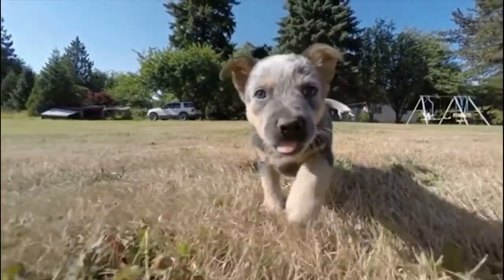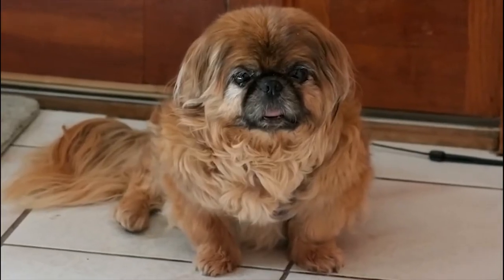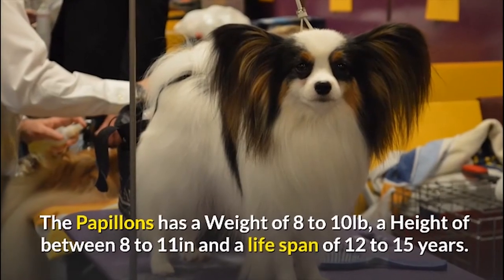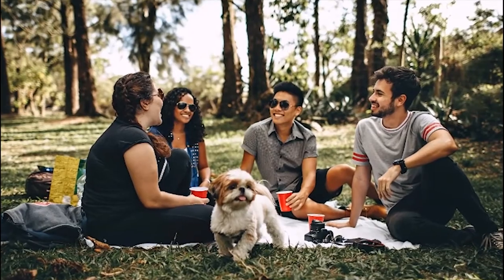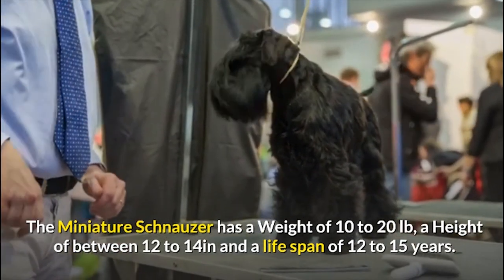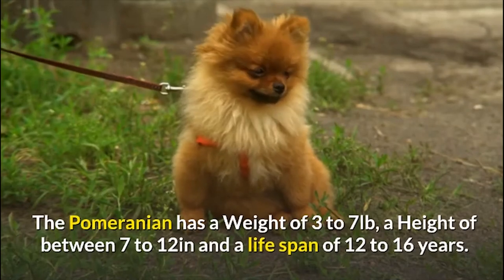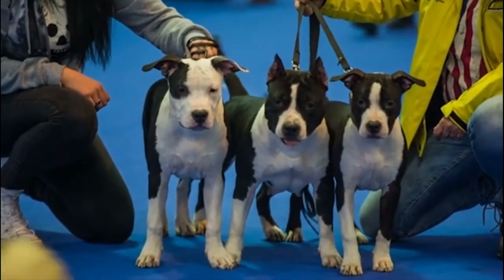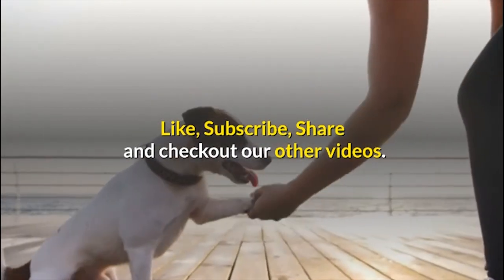🐶 Top 10 Best Small Dog Breeds for Indoor Pets | Smallest Dogs In The World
Top 10 smallest dogs In The World

Over the years we have seen small dogs become a popular and admired fashion accessories for celebrities. We have seen these cutiest become a much desired luxury,  and they also make a great indoor pet especially for families and kids. These smallies usually have a playful and fun personalities.

I know Choosing the right small breed for yourself or your family is important to you, that's why we created this video to help you make the best choice and the perfect fit.

The breeds on our list today are loyal, friendly, and require minimum upkeep, so they generally make for delightful indoor pets.